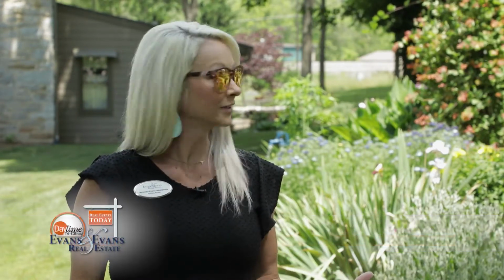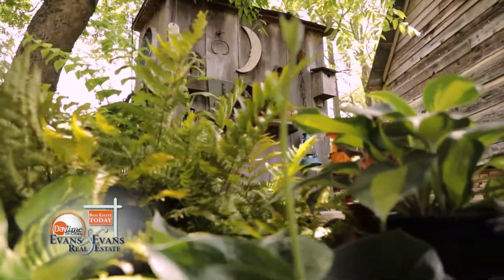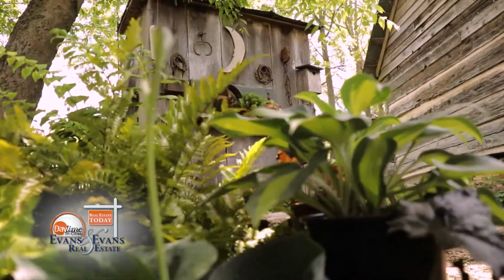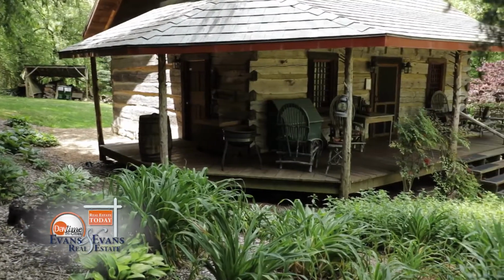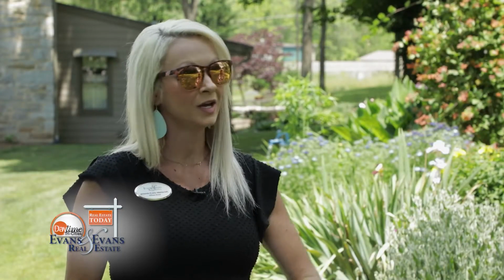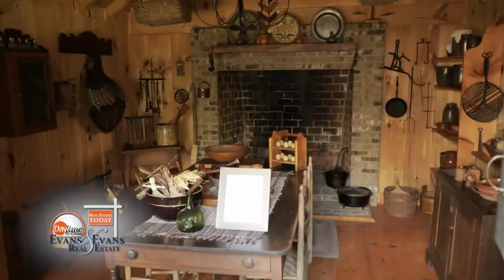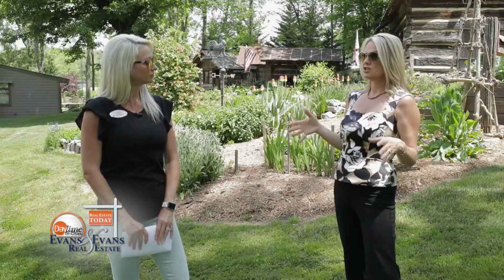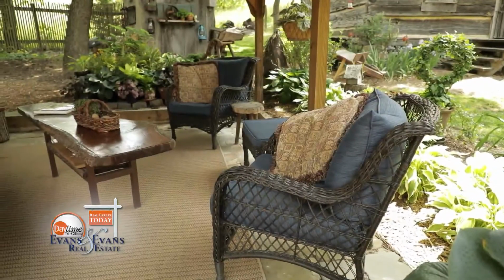Real Estate Today by Evans & Evans Real Estate: A trip back in time at a historical home in Limeston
Evans & Evans Realtor Amanda Evans-Westbrook takes us for a tour of this fantastic home that is truly a piece of our local history!